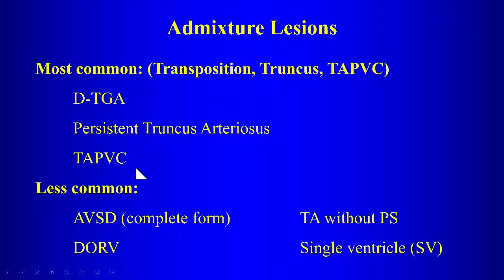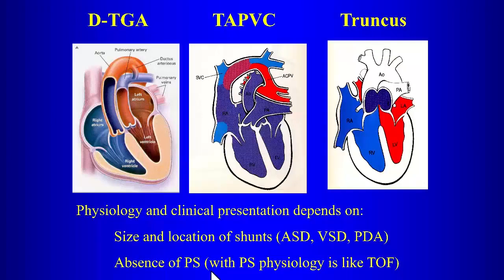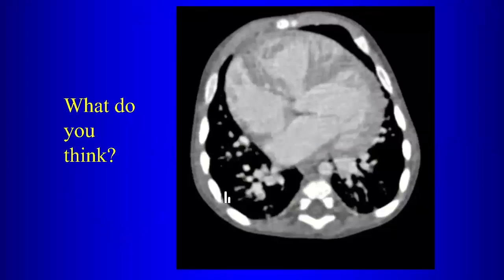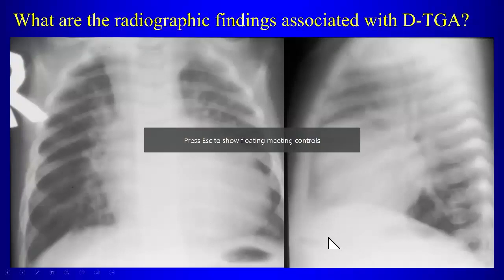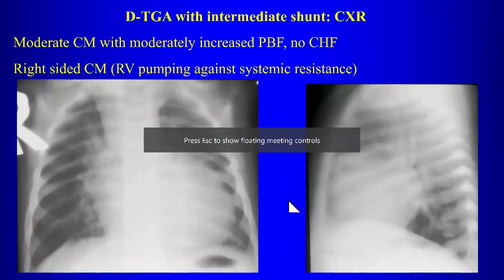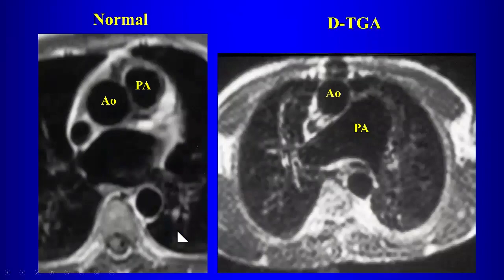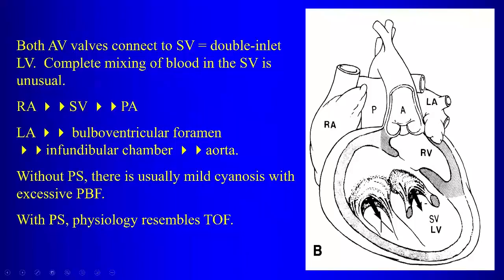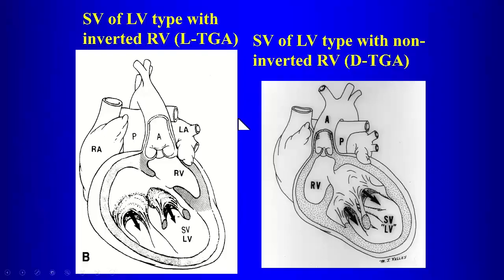17 Admixture Lesions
Radiology of admixture lesions.
Transposition of the great arteries, double outlet right ventricle, truncus arteriosus, total anomalous pulmonary venous return, tricuspid atresia.